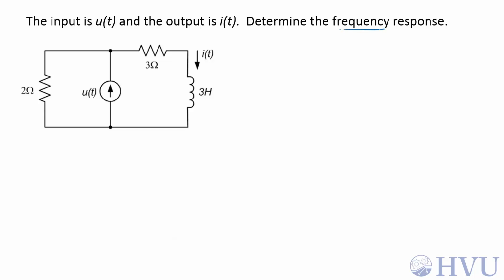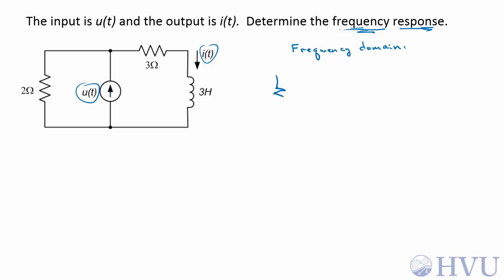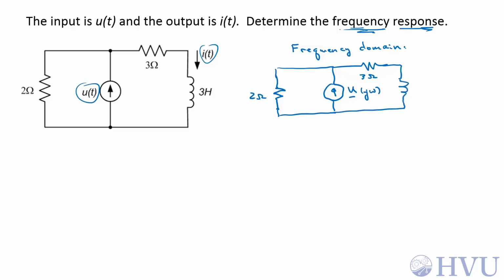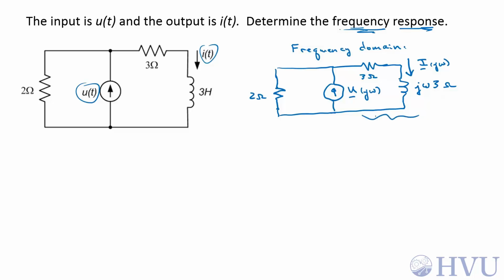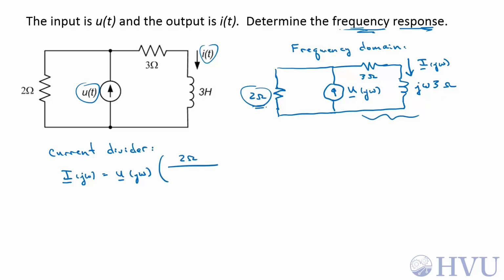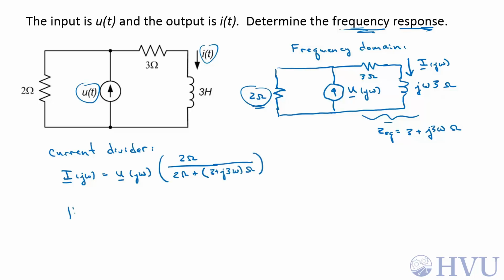Example 11.1.2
Calculating frequency response